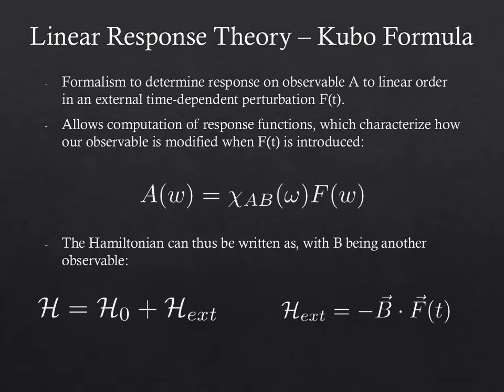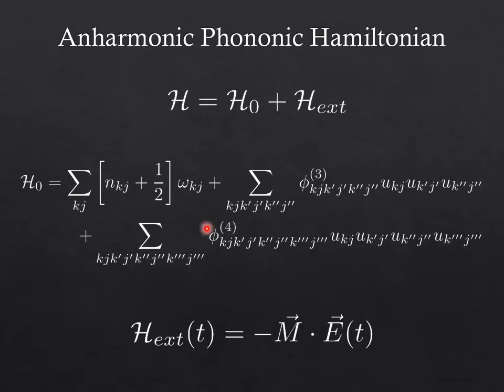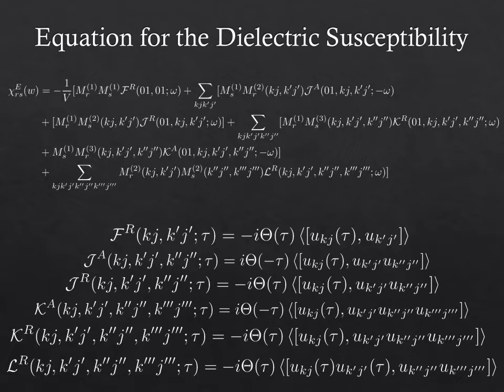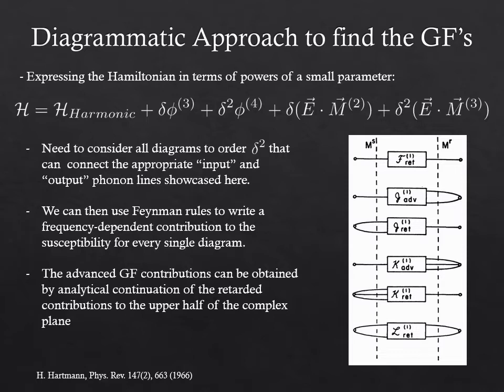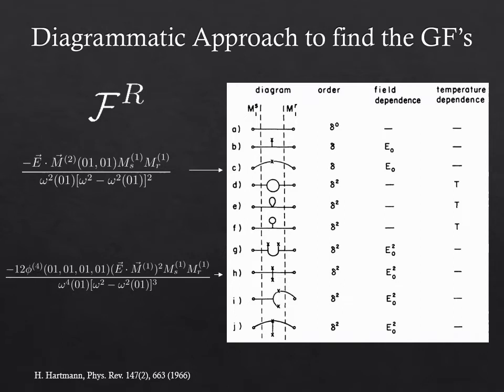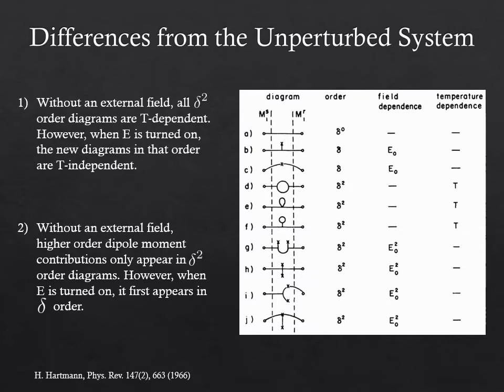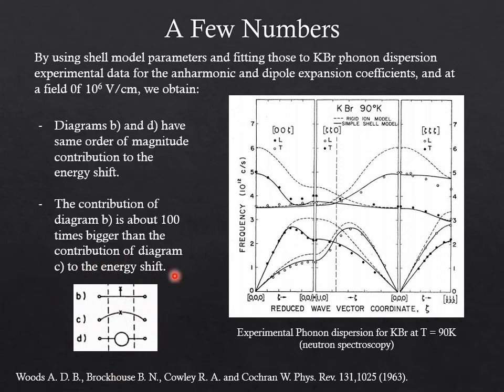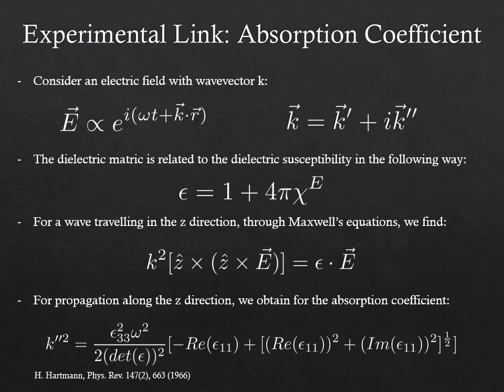PHYS 503 Project: Dielectric Susceptibility of an Anharmonic Crystal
PHYS 503 presentation on the use of linear response theory to compute the dielectric susceptibility of an anharmonic crystal.

Work mainly based on the following paper:
H. Hartmann, Phys. Rev. 147(2), 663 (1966).